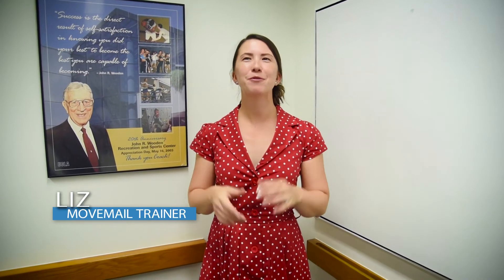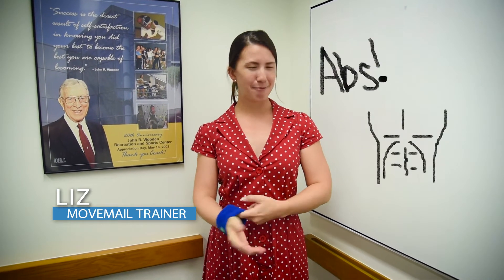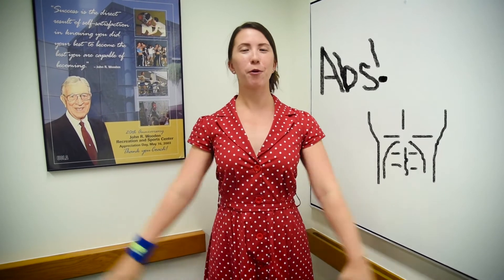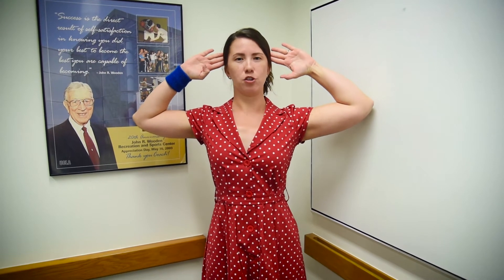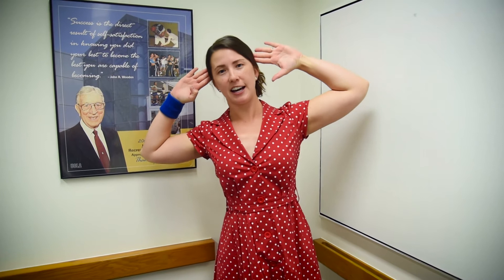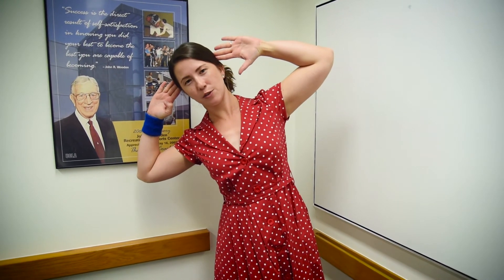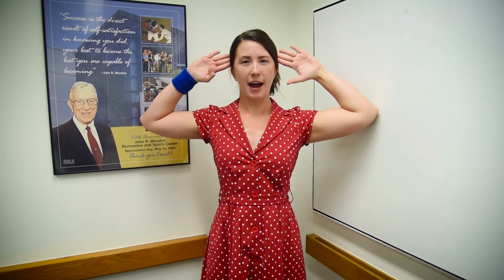Liz Lateral flexion